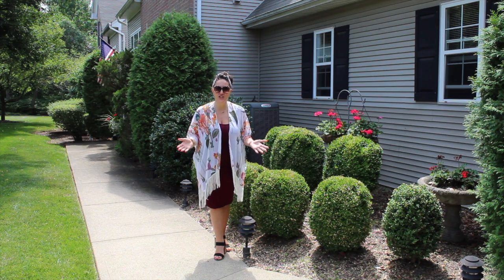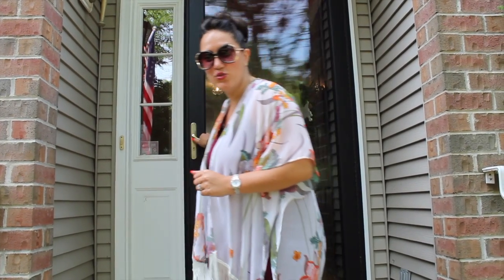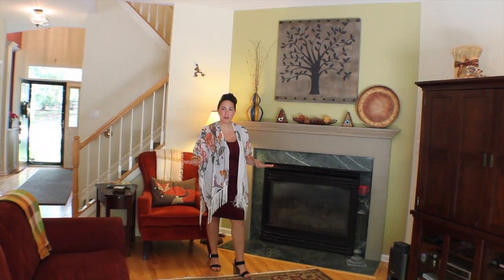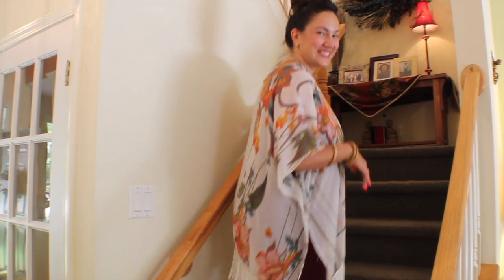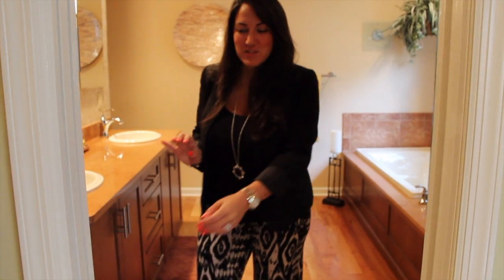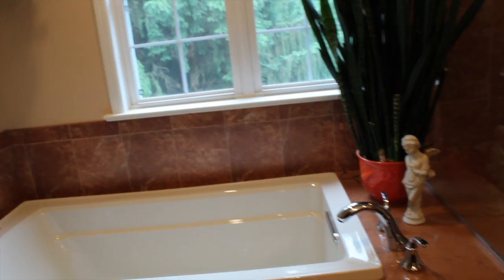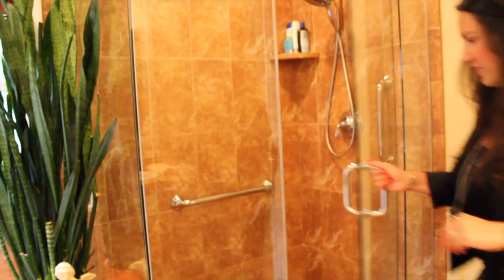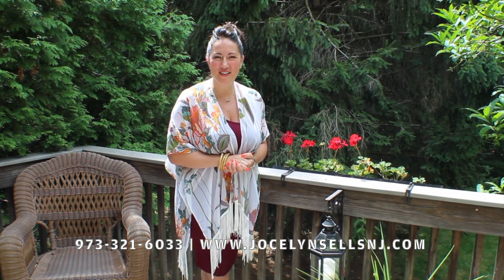20 Cambridge Place, Wayne NJ 07470 | JocelynSellsNJ.com | Realtor | NJ TownHome For Sale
Jocelyn Russo of the Jocelyn Russo Group takes you on a tour of 20 Cambridge Place in Wayne, NJ!

Turn key ready! Townhome, grand entry way, completely renovated, you will fall in love! Sitting on a quiet cul-de-sac, surrounded by trees, just unpack your boxes and move right in. Ideal location!  Grand two story entryway foyer, formal living/dining rm gorgeous molding throughout. Renovated spacious kitchen w/ breakfast bar, granite countertops, wood cabinets w/ soft closing drawers & natural tile backsplash. Open concept to the family rm w/ gas fireplace, walkout to serene trex deck w/ awning. 2 Bedrooms, 2.5 Baths renovated, w/ walk in closets, & new Oak floors. Master suite includes huge closet, trey ceilings, master bath w/ soaking tub, walk in shower, w/ bamboo glass pocket door. Finished basement perfect rec rm/home office. New HVAC, gas generator, & 2 car attached garage. EZ commute to NYC!
Thinking of Selling your property? Give your home the exposure it deserves.

Connect with Jocelyn and her team!
YouTube Channel: Jocelyn Russo Group of Coldwell Banker